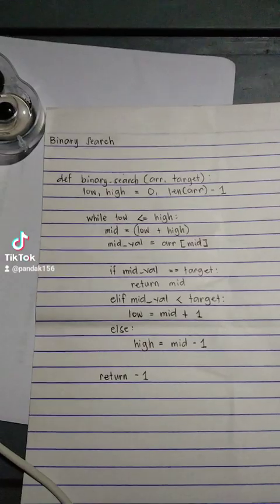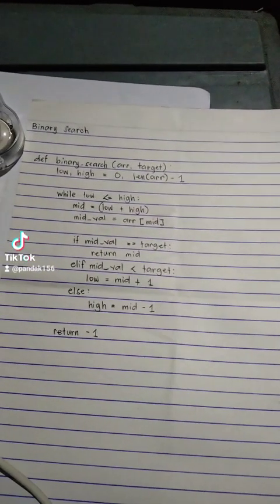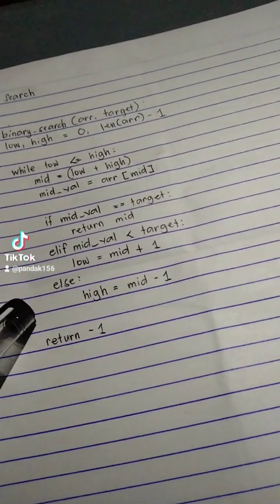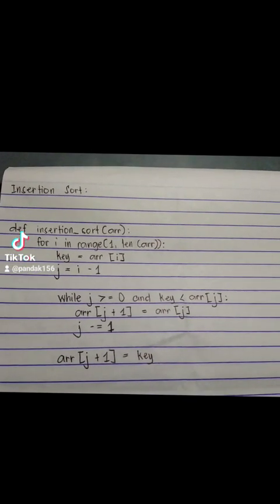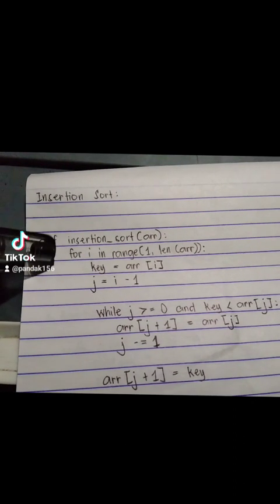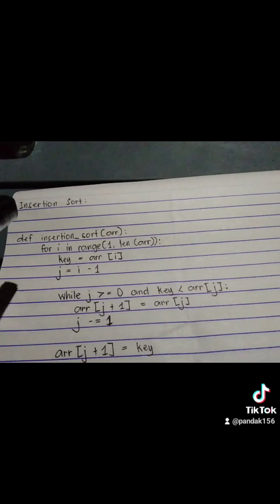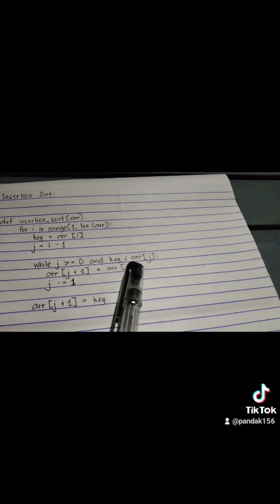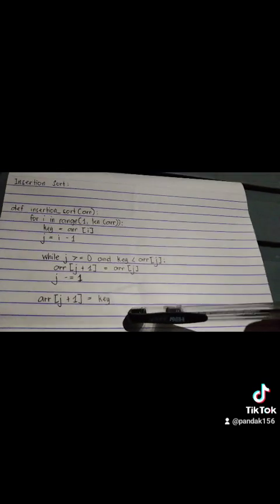Binary Search, Bubble Sort, insertion Sort, Text file Handling.